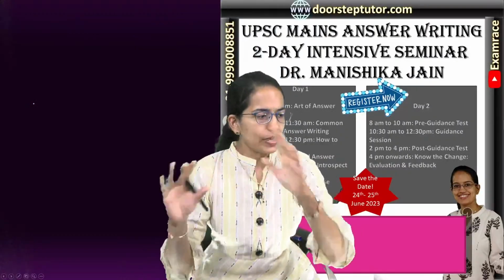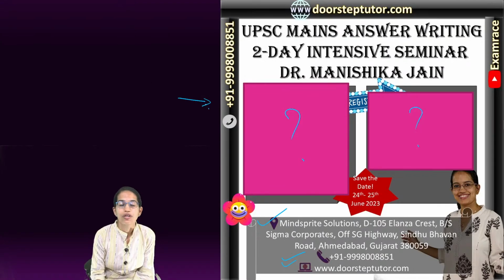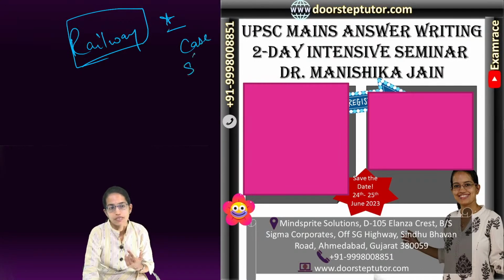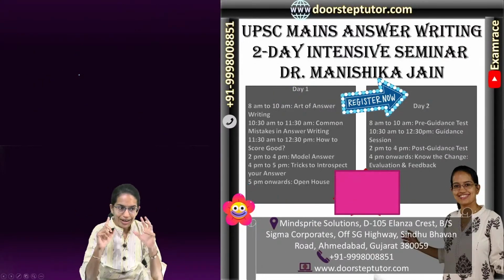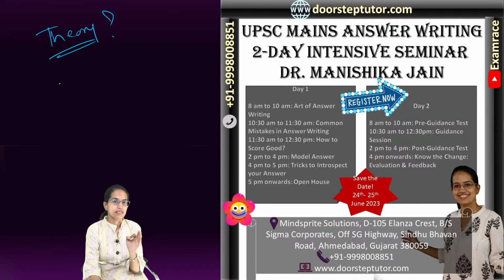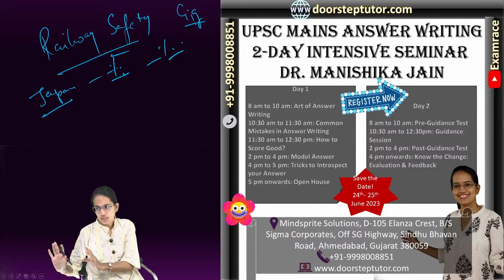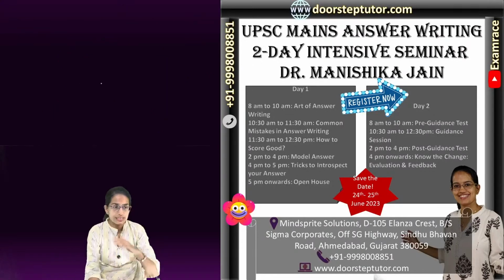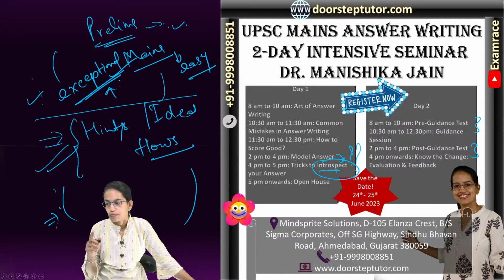How to Write Good Answers? UPSC CSE 2023 Mains - Live Dr. Manishika| Doorsteptutor.com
Chapters:
0:00 Introduction to UPSC Mains Answer Writing
0:28 Live Lecture Series Overview
0:53 The ABC of Answer Writing
1:01 C is for Conceptual Depth
1:22 B is for Brevity
1:38 A is for Art and Appeal
2:13 Common Answer Writing Flaws & Example

How can you transform your UPSC Mains answers to secure top marks and impress the examiner? In this live session, Dr. Manishika guides you through the fundamental principles of answer writing, introducing the essential 'ABC' strategy—Conceptual depth, Brevity, and the Art of appealing presentation. She highlights common mistakes aspirants make, such as omitting crucial information, and demonstrates how to structure your responses for maximum impact.